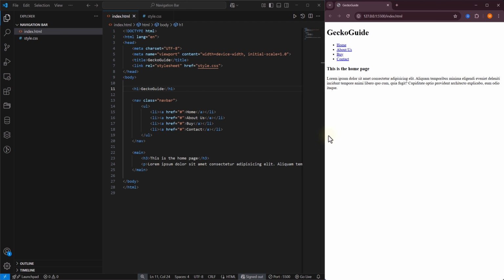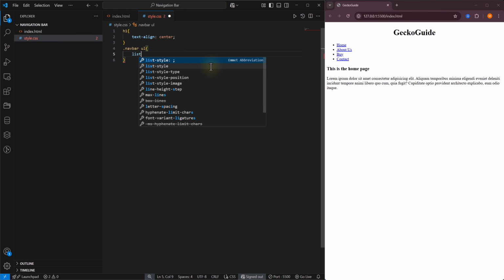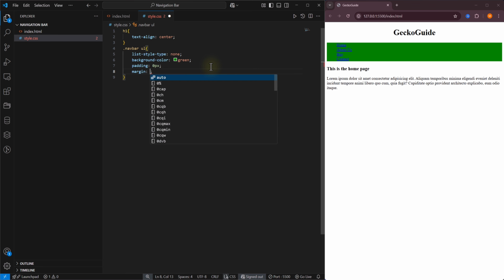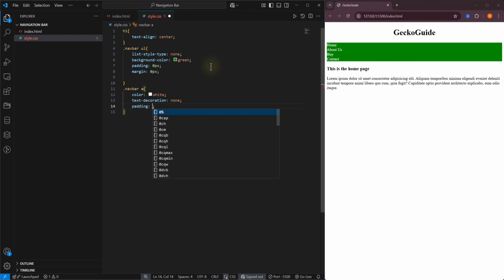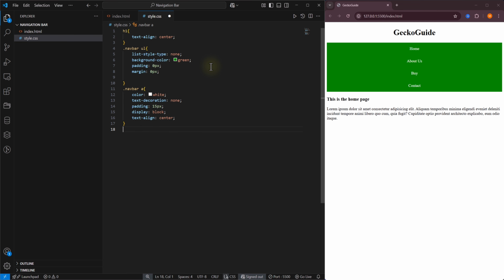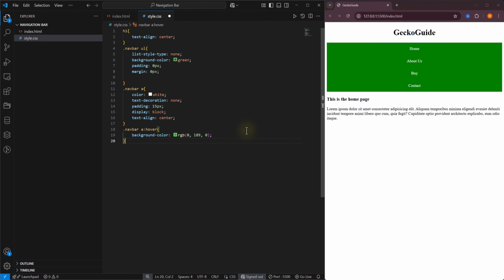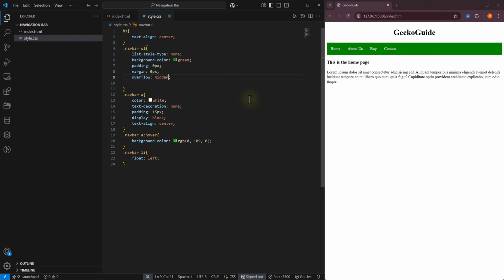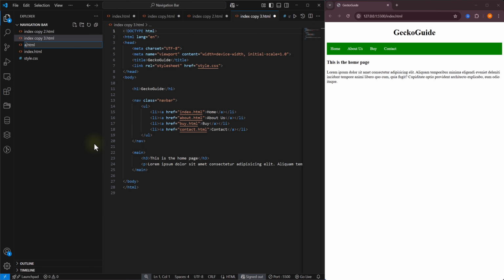How to Create a Navigation Bar Using HTML and CSS (2025)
How to Create a Navigation Bar Using HTML and CSS